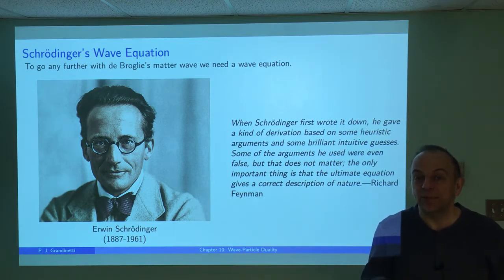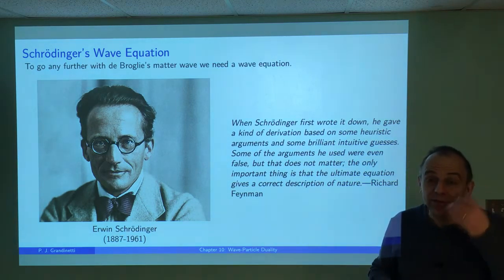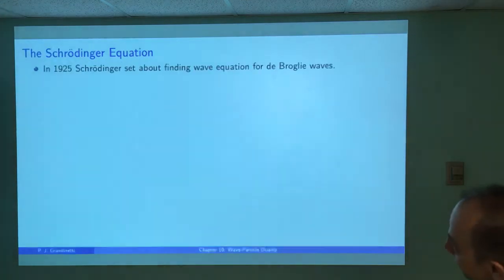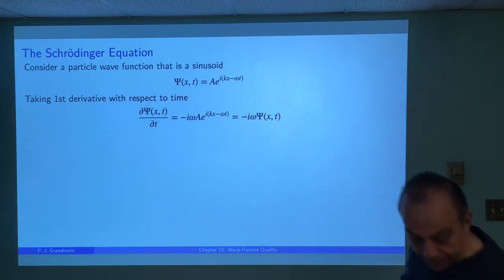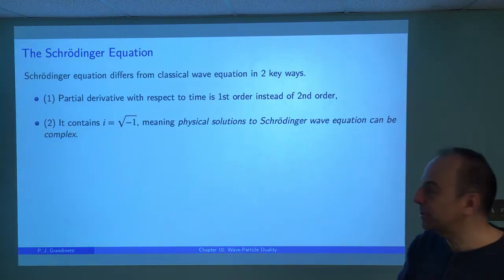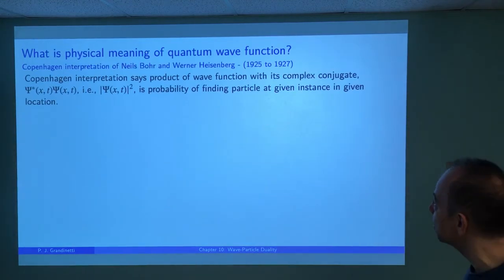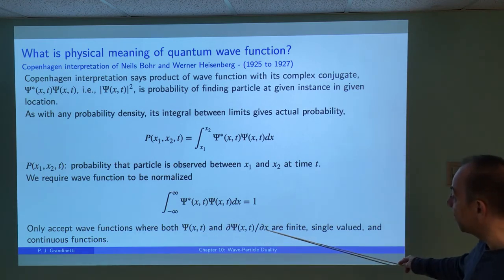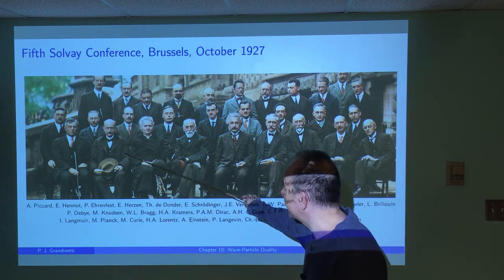Chap11 part4 - Wave Particle Duality